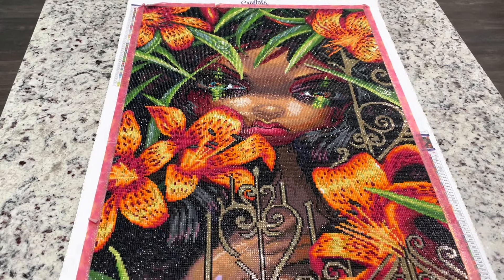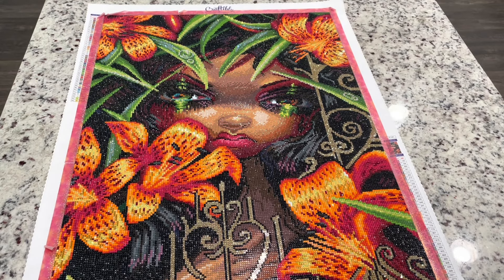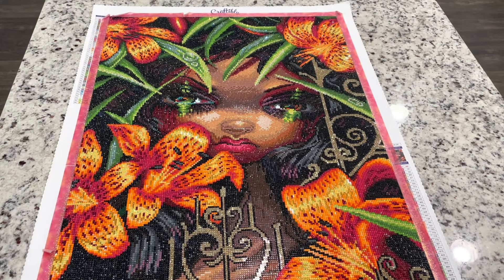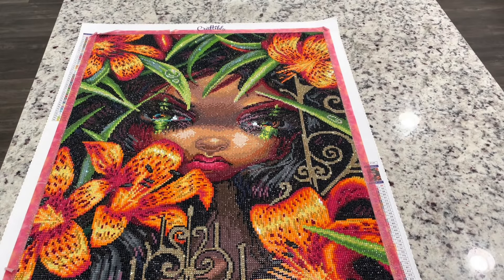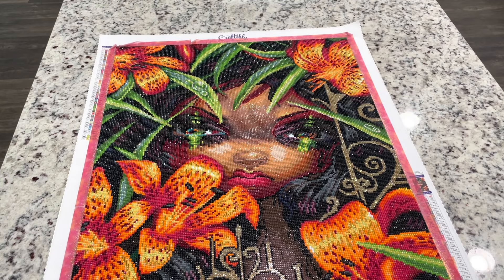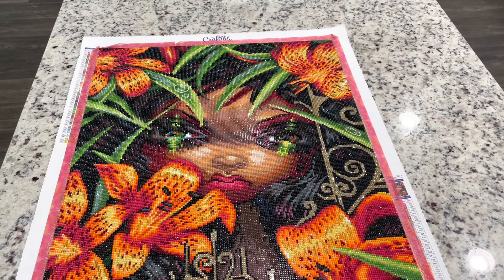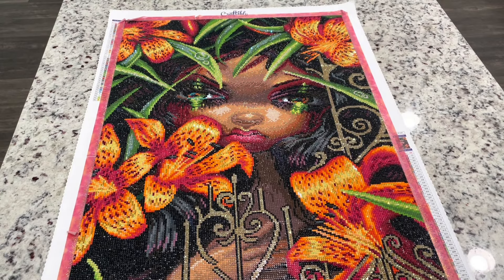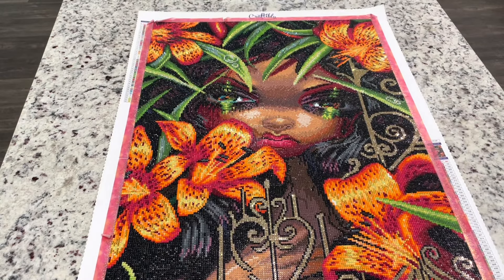Craftibly Language of Flowers 5 by Jasmine Becket Griffith Post-Review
A little about me:
Hi, I’m Lindsay, a stay at home mom and part time event coordinator.  With the pandemic I'm a quarantined stay at home mom and a part time event canceller and rescheduler.  Its the joke I tell people.  I'm married to my best friend Gary and we have two darling boys James (3) and Remy (9 months). This is not my first youtube channel, I had a K-pop Unboxing Channel called K-cray I started in 2012 and uploaded till 2014.  I started Diamond Painting in June 2020.